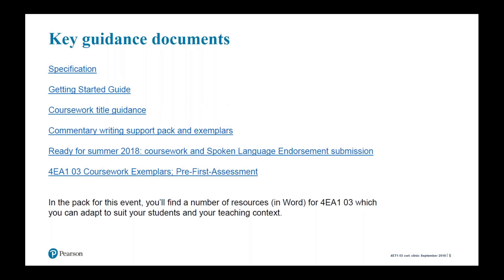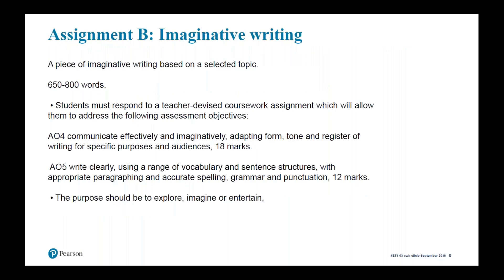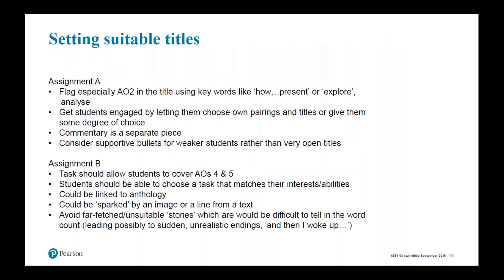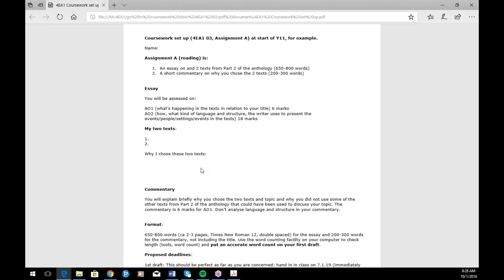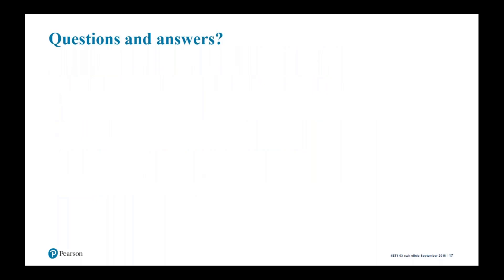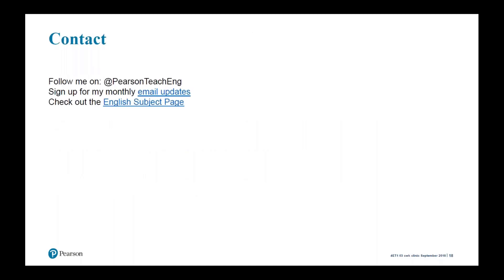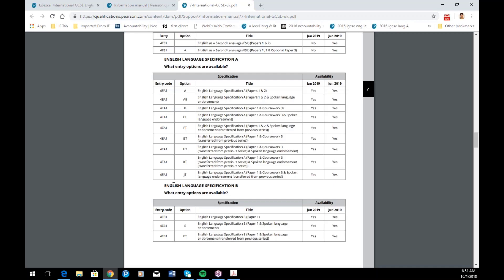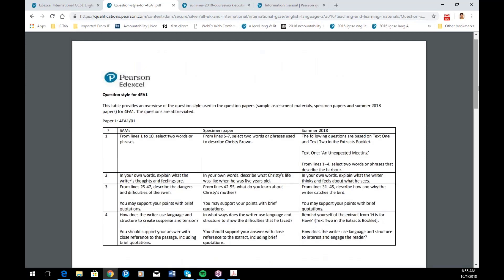Int GCSE English Language A (4EA1): setting up coursework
Support session for Edexcel teachers setting up the coursework component of 4EA1.